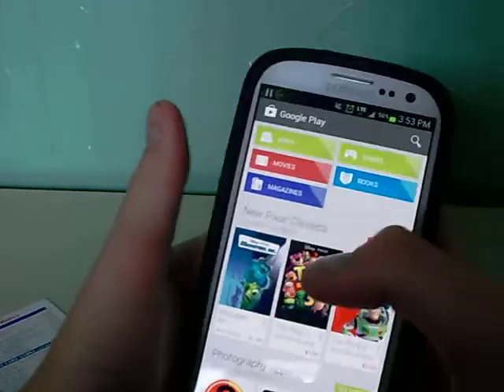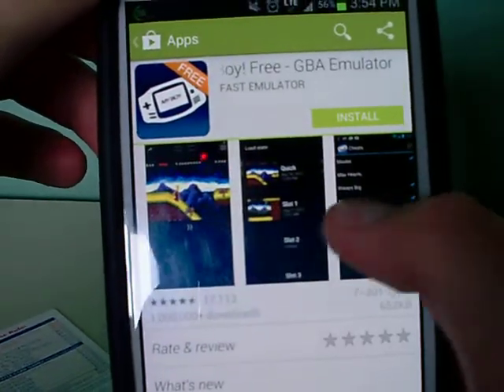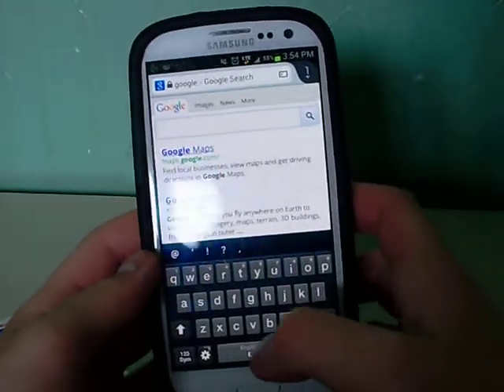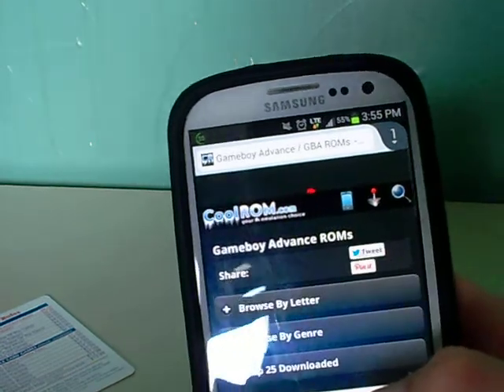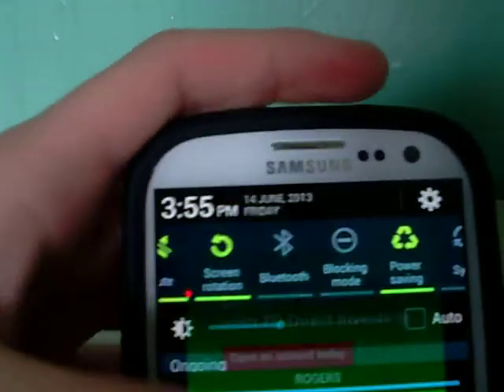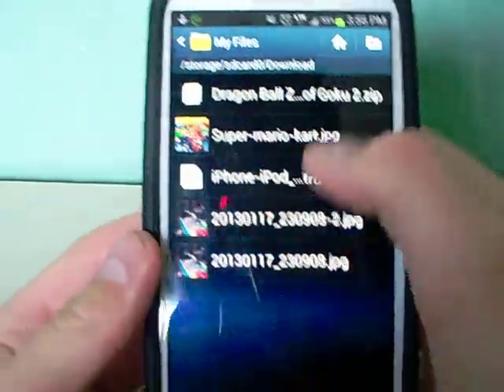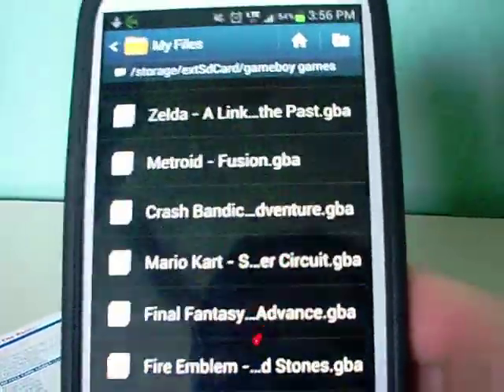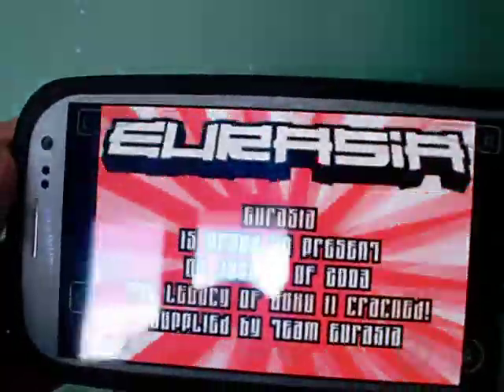how to get gameboy games on your android ( NO ROOT )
this is a very simple way to get game boy games on your android devices, its very easy, free, and reliable. you can get Pokemon Mario and every single game you like to play on a game boy. you van also do this will basically any retro gaming platform.